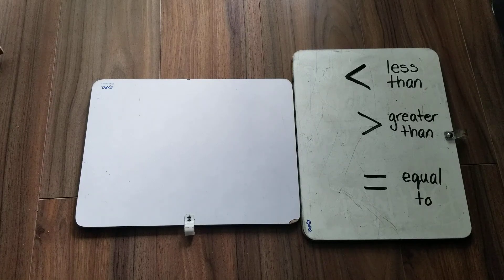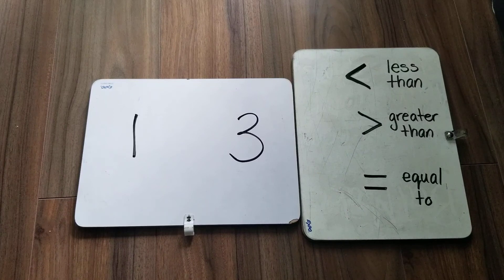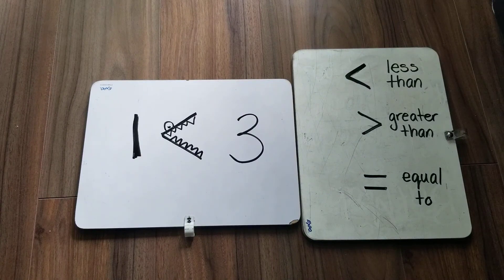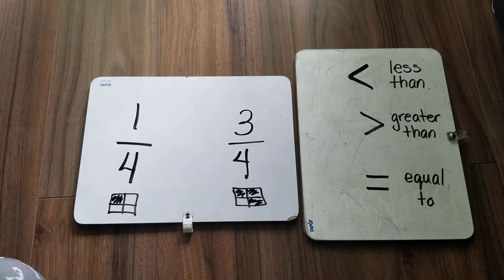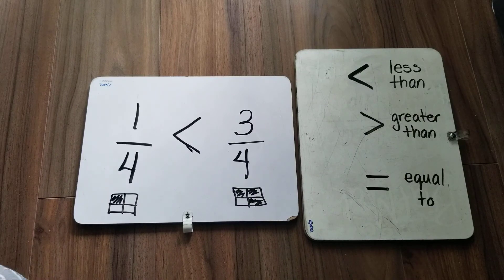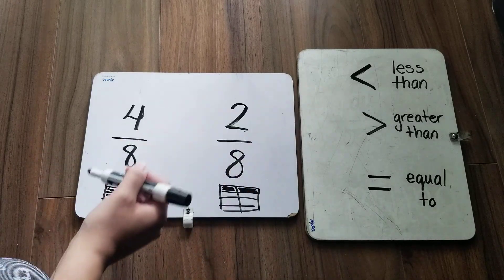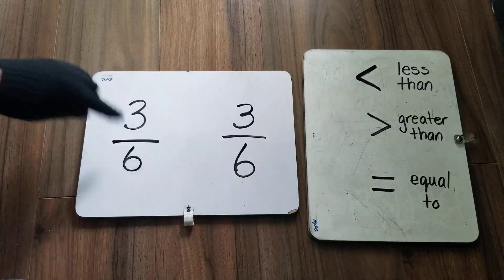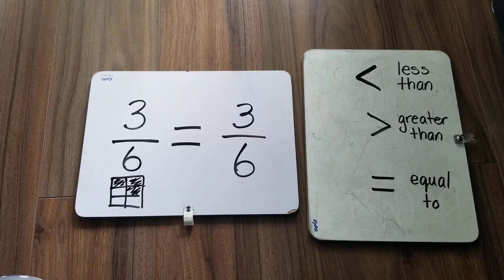Comparing numbers using inequalities.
In this video we learn about the greater than less than symbols as well as learning how to compare basic fractions share a denominator.